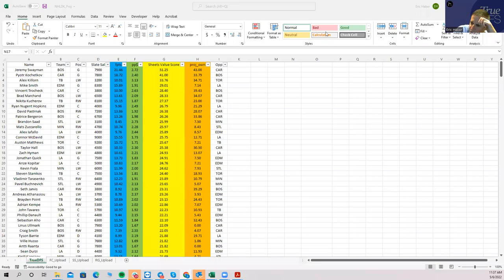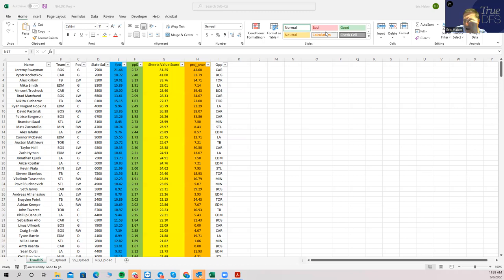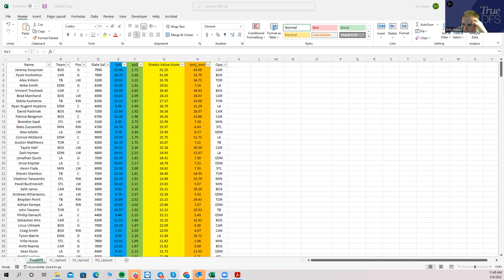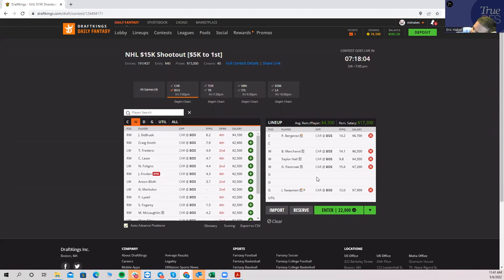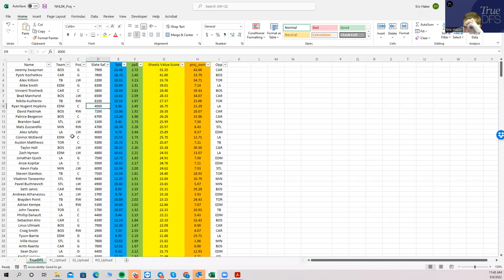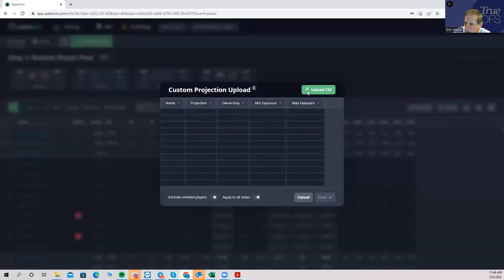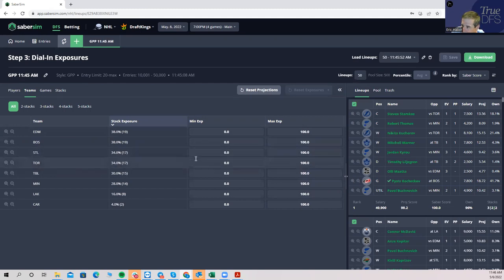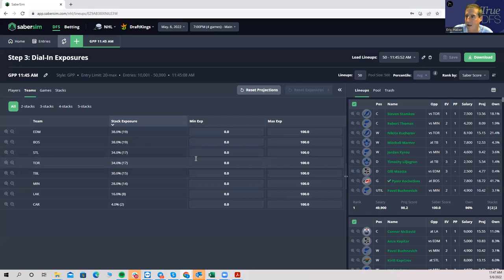NHL SLATE PREVIEW FOR MAY 6, 2022